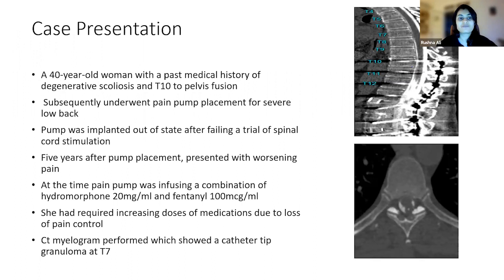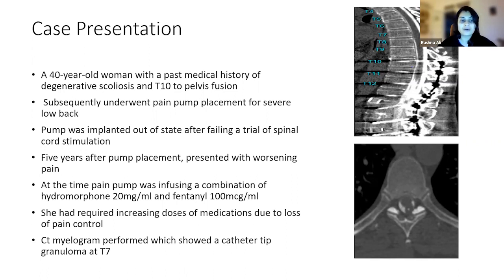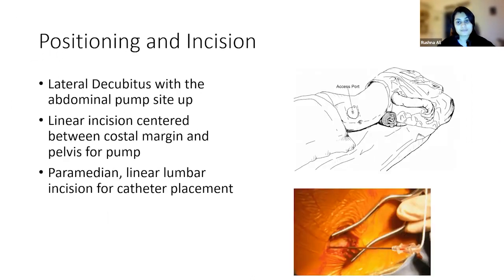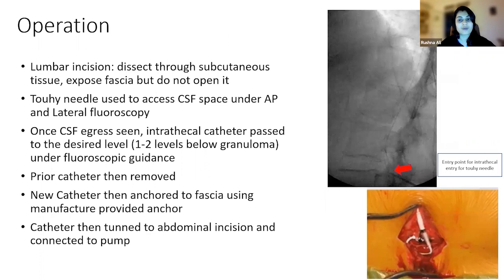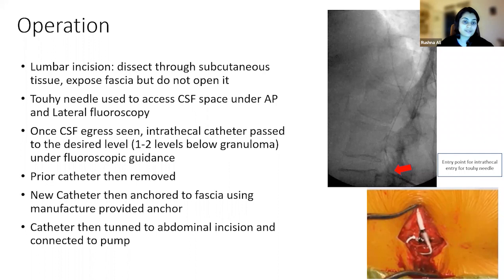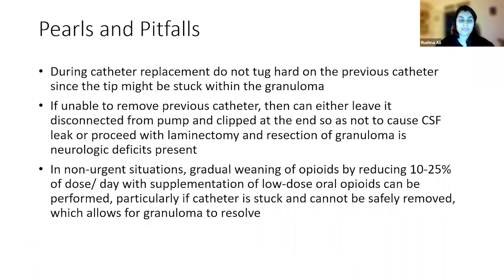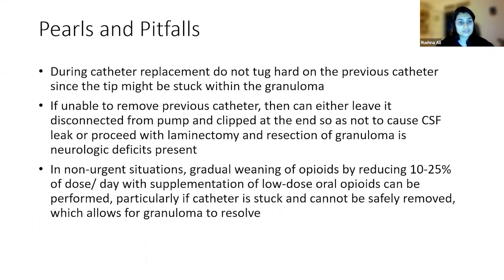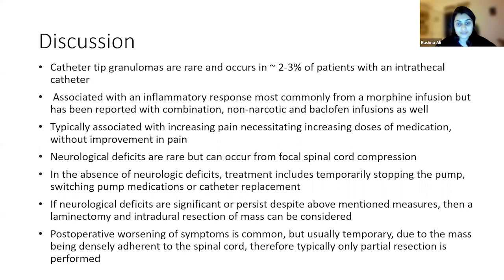January 2023 Case of the Month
Rushna Ali talks about the January Case of the Month: Management of Catheter Tip Granuloma after Pain Pump Placement.